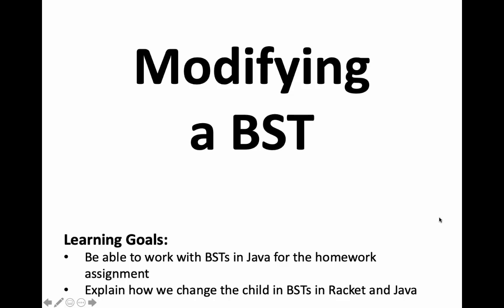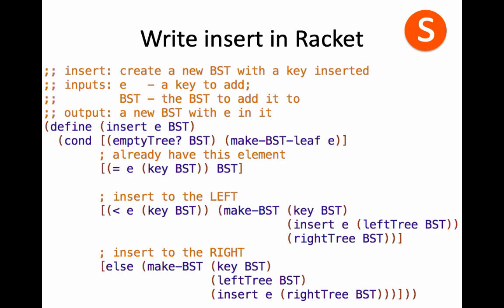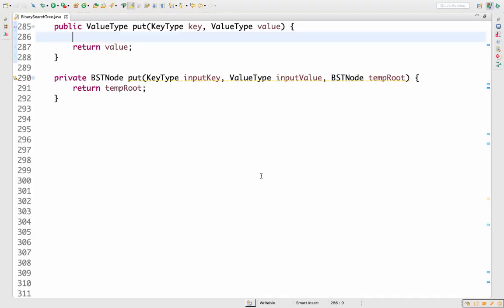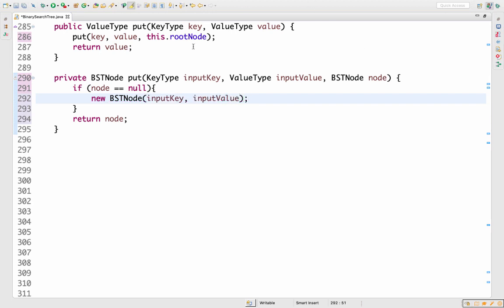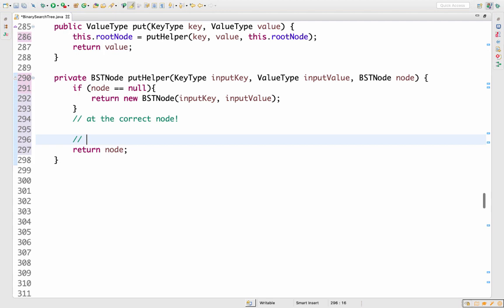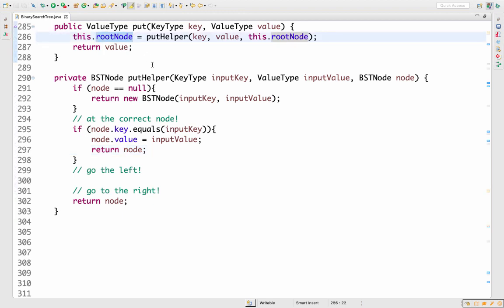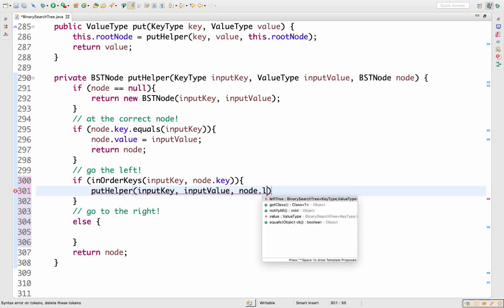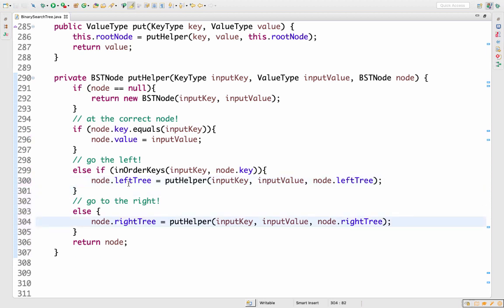Insert into a BST in Racket and Java